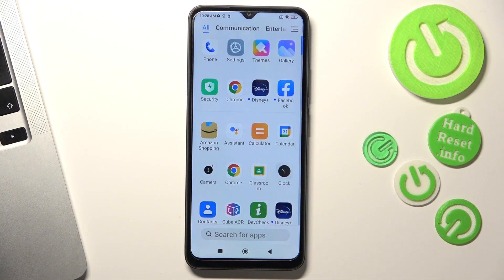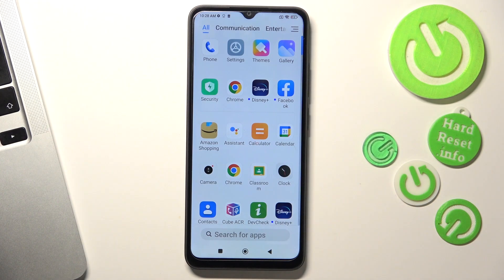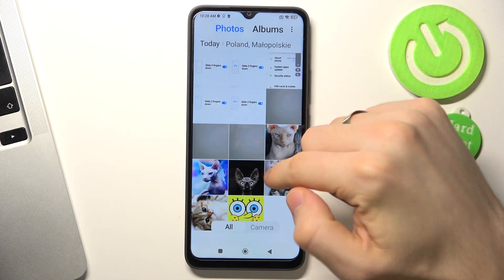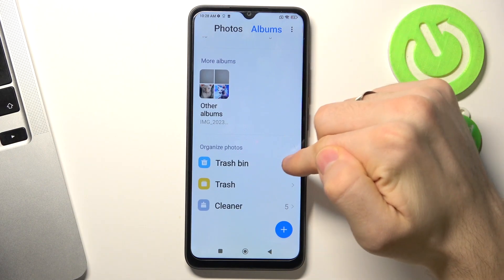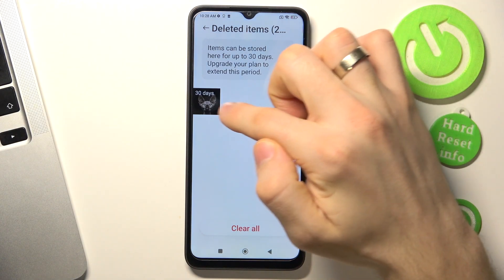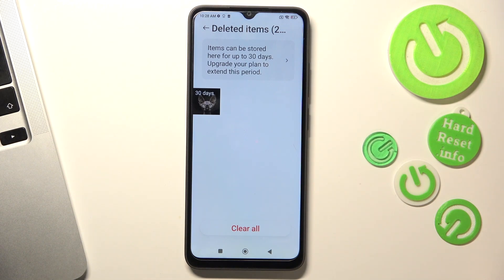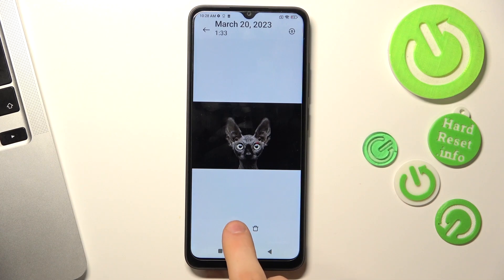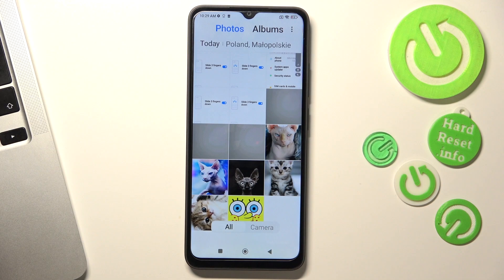How to Recover Removed Media from the Recycle Bin on a POCO C50 - Restore Deleted Photos & Videos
If you've accidentally deleted a file on your POCO C50, don't worry - it's not necessarily gone forever. In this YouTube tutorial, we'll show you how to restore deleted files from the trash bin on your device. To get started, open the Gallery app and tap on the Trash icon. This will show you all of the files that you've recently deleted. Simply select the file(s) that you want to restore and tap on the "Restore" button. The file(s) will be restored to their original location on your device. If you can't find the file you're looking for in the trash bin, it may have been permanently deleted. In that case, you can try using a file recovery app or contacting a professional data recovery service to retrieve your lost data. Don't lose hope - there's still a chance you can get your deleted files back on your POCO C50.

How to restore deleted photos and videos from the trash bin on a POCO C50? How to recover erased files on a POCO C50? How to return media from recycle bin on a POCO C50?